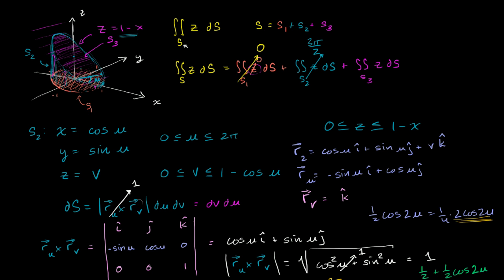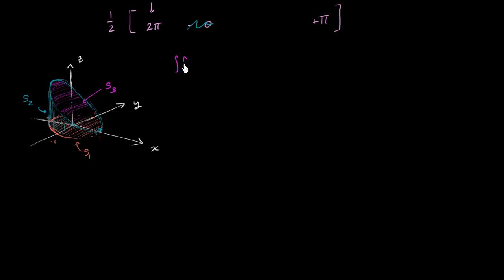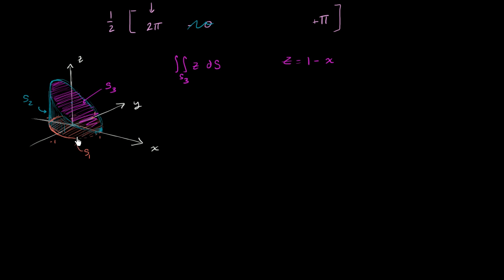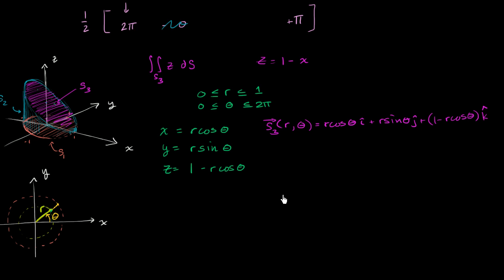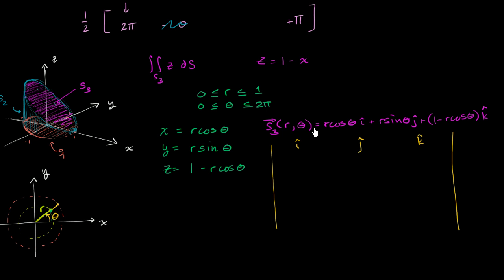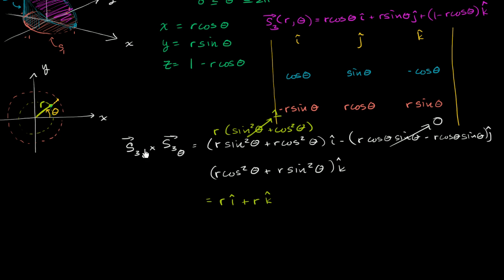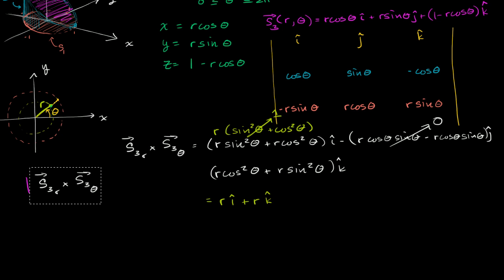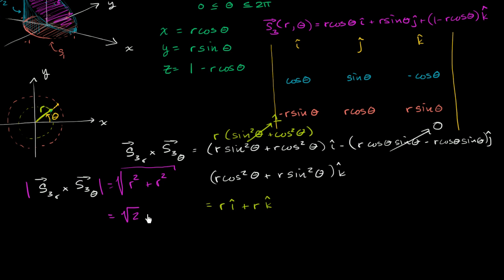Surface integral ex3 part 3: Top surface | Multivariable Calculus | Khan Academy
Courses on Khan Academy are always 100% free. Start practicing—and saving your progress—now

Parametrizing the top surface